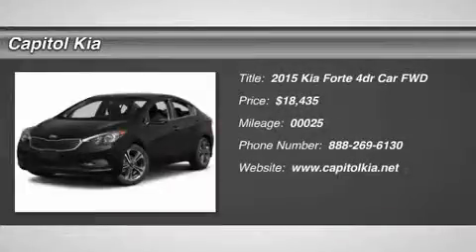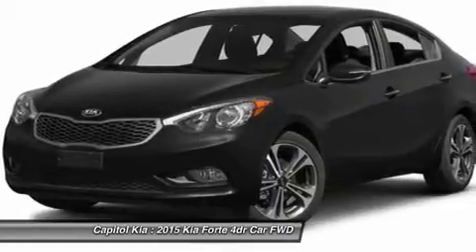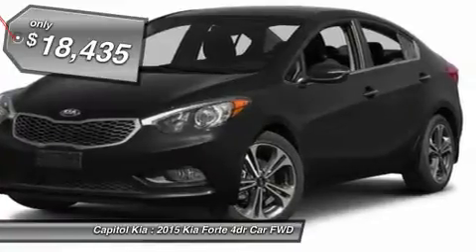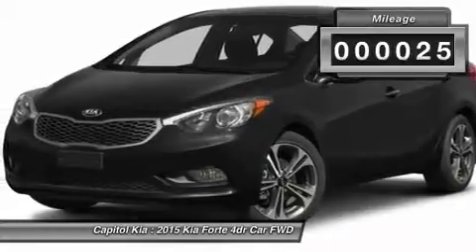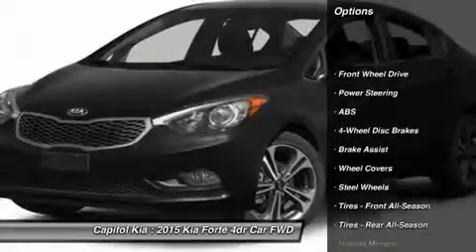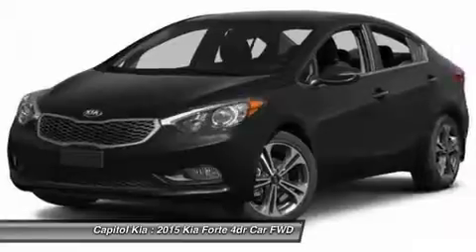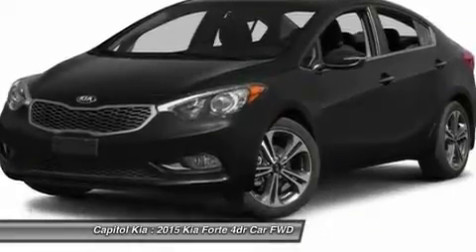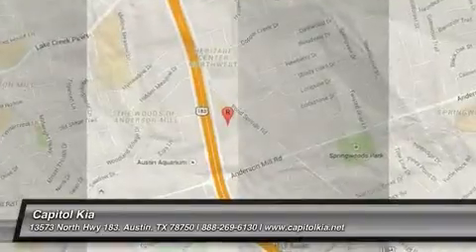2015 KIA FORTE Austin, TX 401751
2015 KIA FORTE Austin, TX
Stock# 401751

Capitol Kia
13573 North Hwy 183

This outstanding example of a 2015 Kia Forte LX is offered by Capitol Kia.

Stylish and fuel efficient. It's the perfect vehicle for keeping your fuel costs down and your driving enjoying up. This is about the time when you're saying it is too good to be true, and let us be the one's to tell you, it is absolutely true.

Based on the superb condition of this vehicle, along with the options and color, this Forte LX is sure to sell fast.